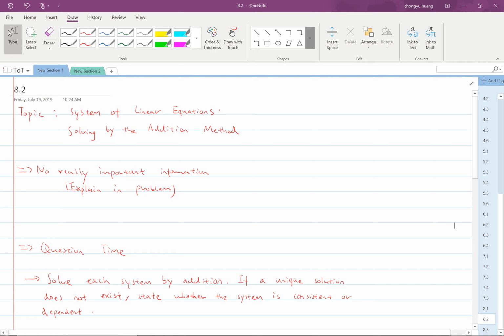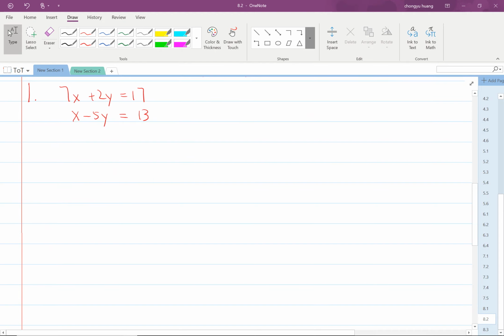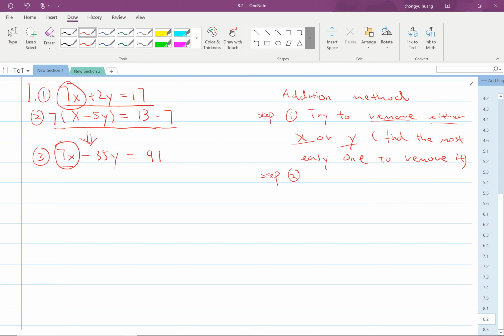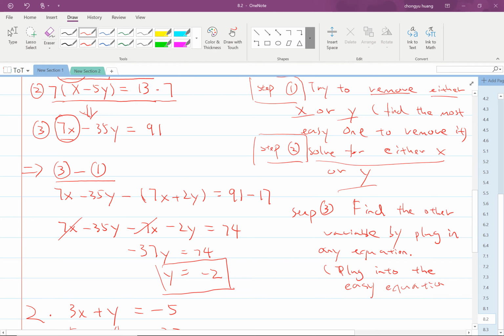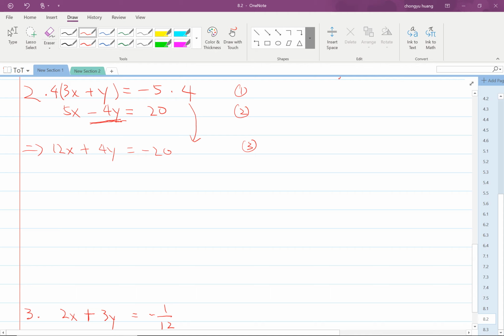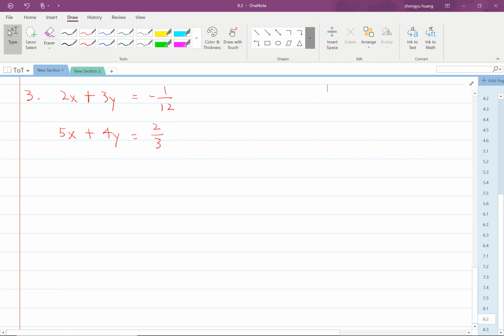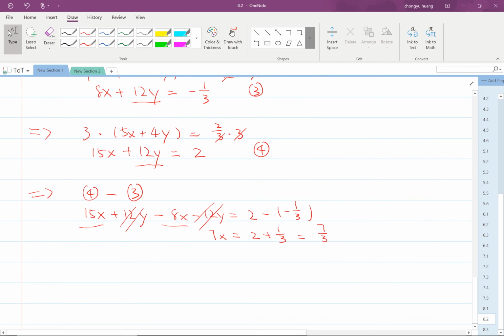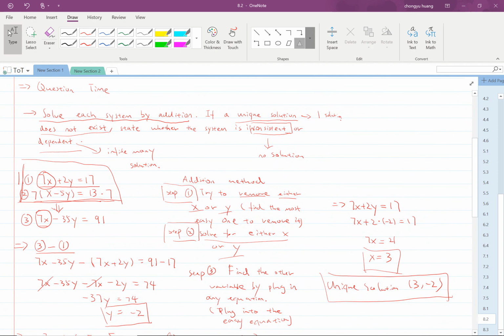Systems of Linear Equations: Solving by the Addition Method